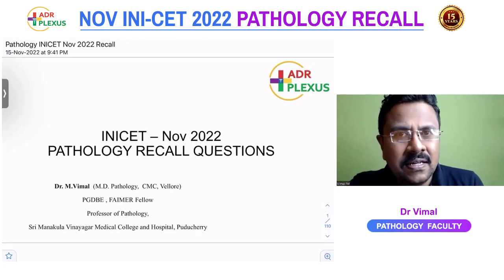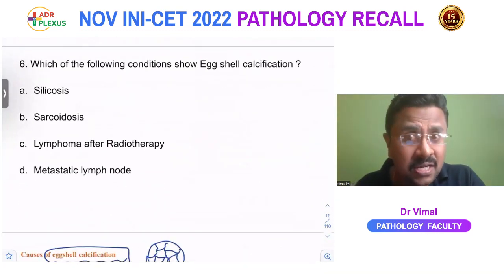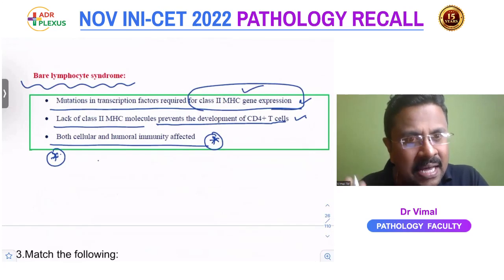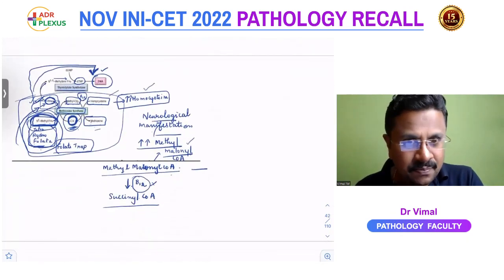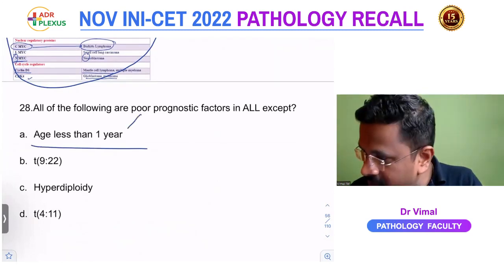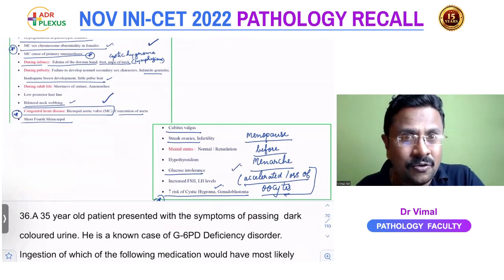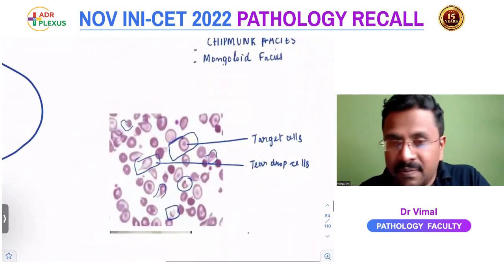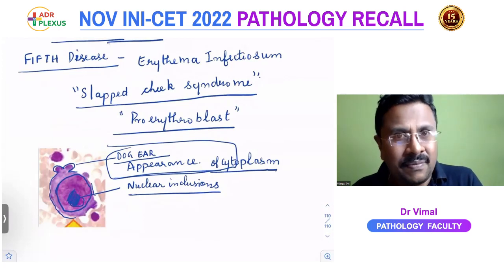ADrPlexus NOVEMBER 2022 INICET Recall Pathology - 95% Strike Rate from ADrPlexus Pathology Workbook